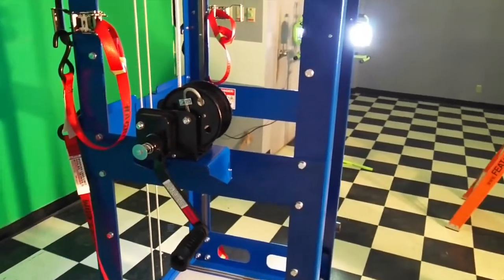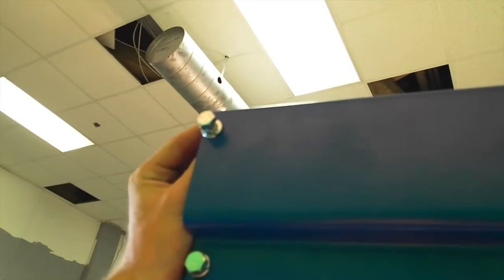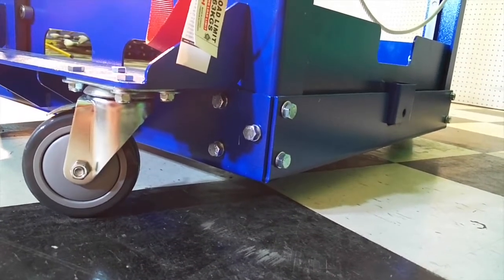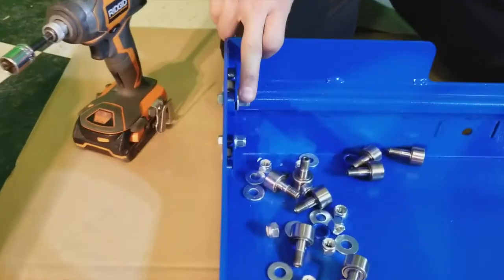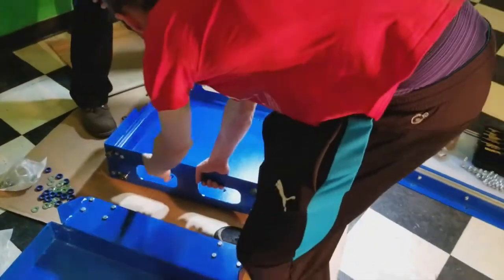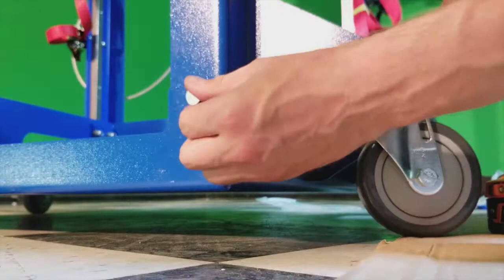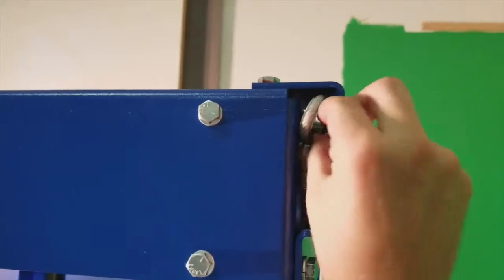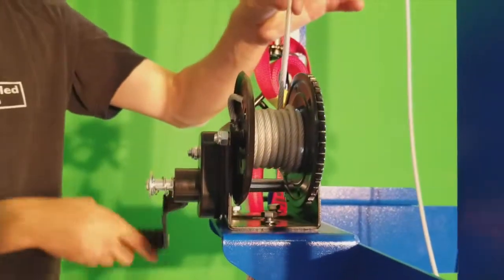Lift carriage removal and installation of L-bracket assembly.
A step by step tutorial of the removal of the RL600 series lift carriage and installation of new L-bracket assembly.